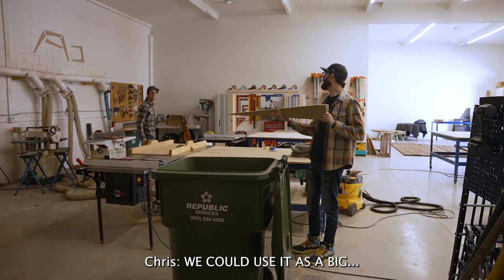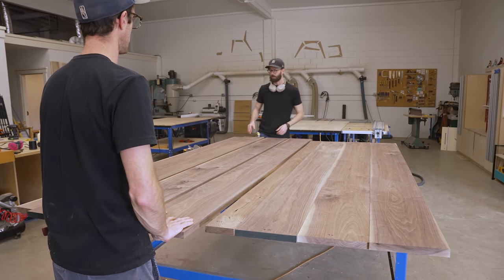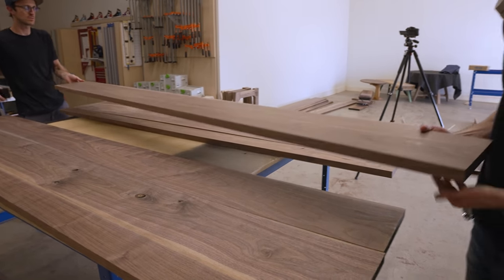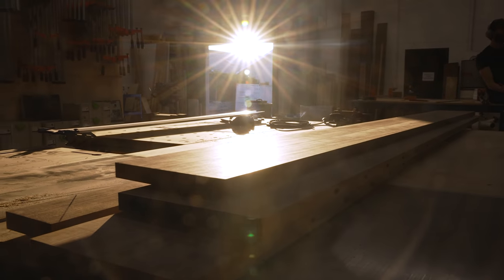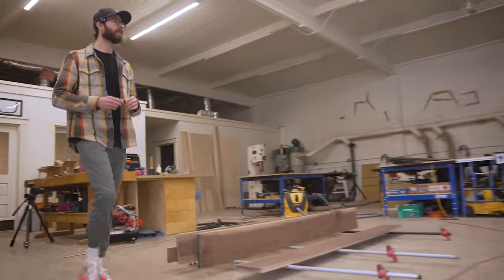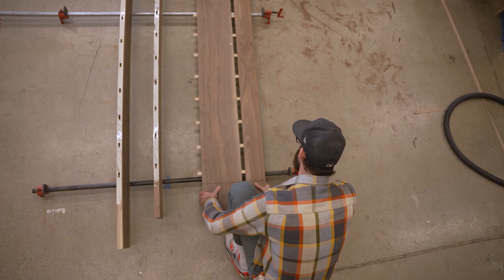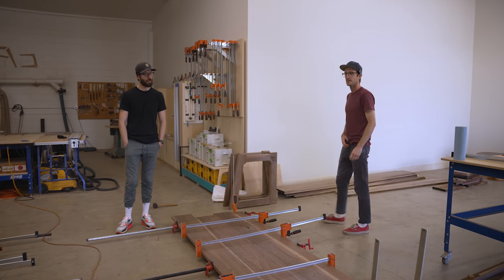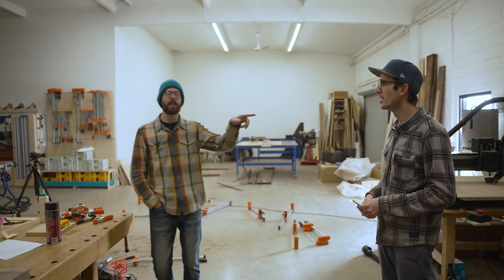One Bad Cut Almost RUINED THIS $$$$ Walnut Desk Top - Build Diary - Part 3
Chris and Shaun start by messing up a cut! Then they choose the grain orientation, by matching the figuring and sapwood of the Walnut boards. This can make or break the look of the top. The guys then Domino and begin the glue-up process to make the large desk top. This is Welcome to the Woodshop, with your pals Chris Salomone and Shaun Boyd.

Welcome to the Woodshop! Come hang out with Chris Salomone, Shaun Boyd, Johnson and Dolores in this behind the scenes look at the Foureyes Furniture woodshop.

In this episode of WTTW (Welcome to the Woodshop), Chris Salomone and Shaun Boyd make the large / giant / big top out of Walnut for the Giant Office L-Shaped Desk. They run into a little problem at the beginning as they cut too much of the expensive Walnut boards. They then choose the pattern / orientation by matching as closely as possible the figuring / color / grain / sapwood and heartwood to each other to obtain a consistent look. Then they cut biscuit / domino’s into the boards using a Festool Domino, and then glue-up and clamp the boards together.